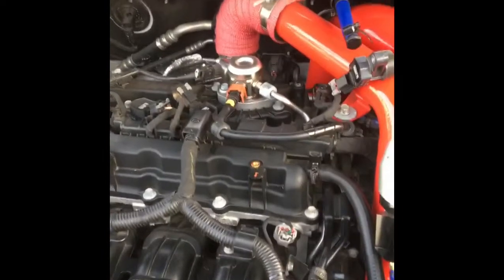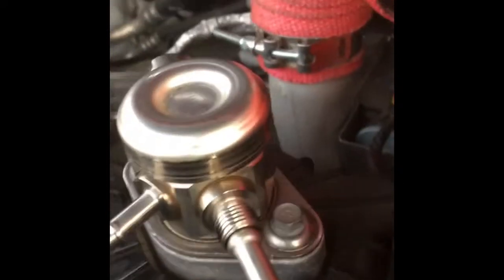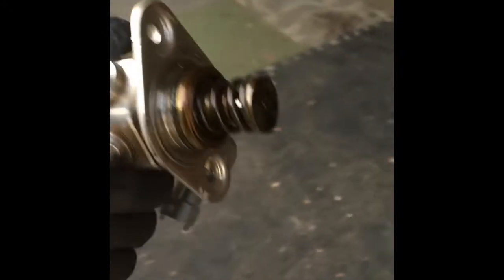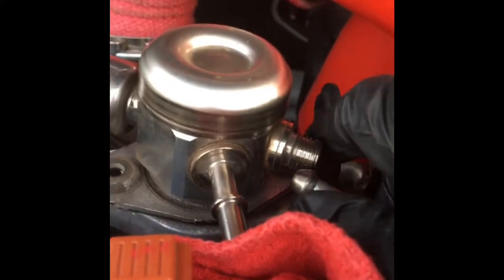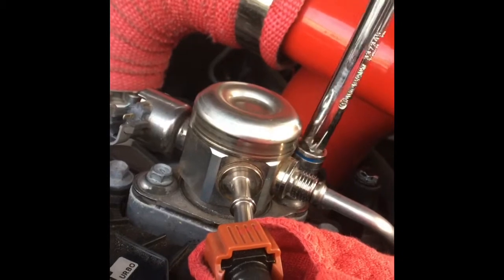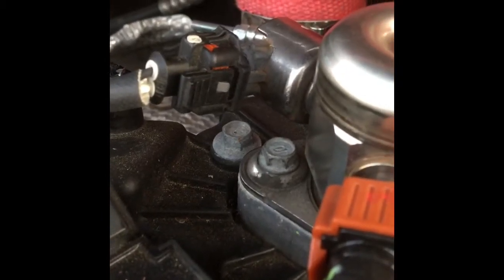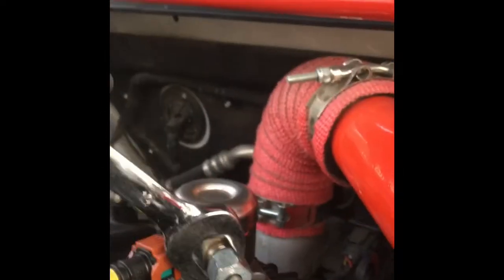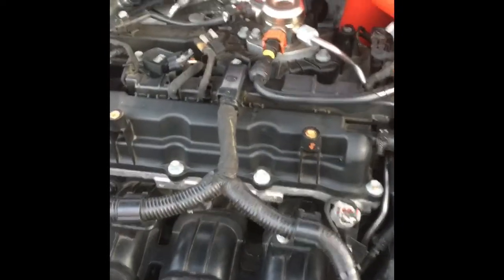Kia Optima hpfp installation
Replacement procedures for Gdi high pressure fuel pump